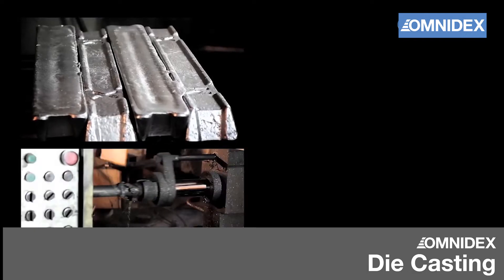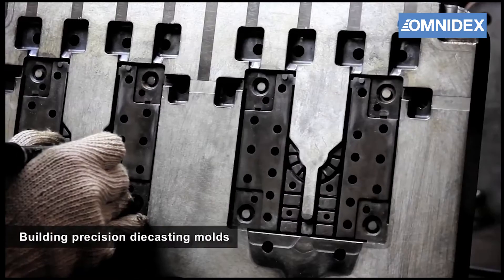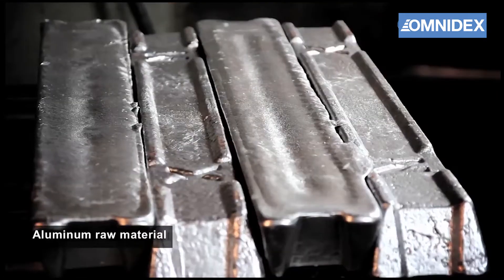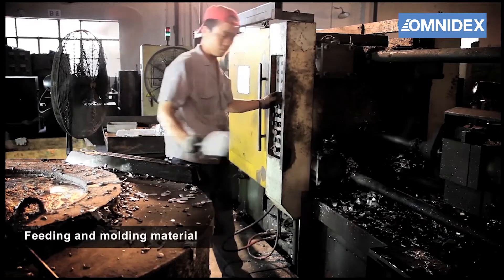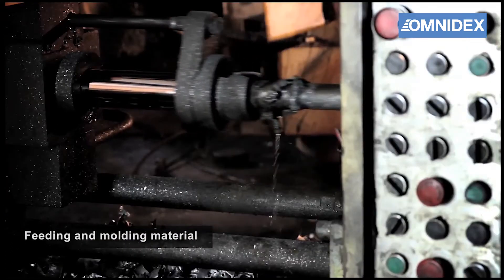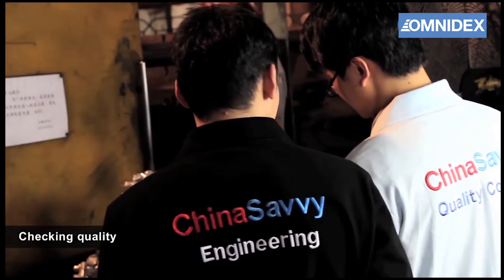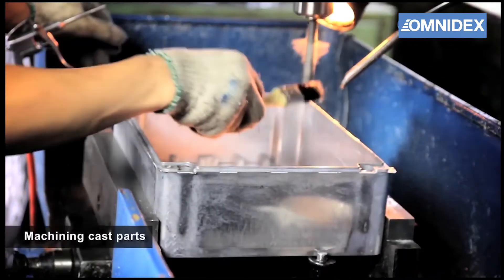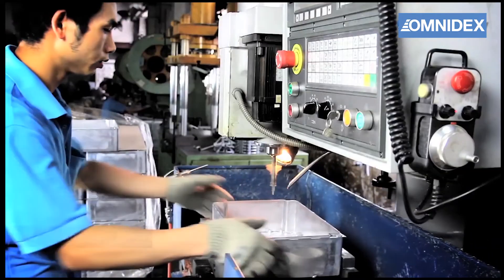Die Casting Manufacturer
This die casting video shows the easiest and most essential way to understand die casting!

Die casting is all about forcing molten metal under high pressure into reusable steel molds.

Omnidex is a die casting specialist with over 15 years of experience in the field. What makes us stand out is our total commitment to quality – which is why we have just celebrated 10 years of ISO 9001 certification.